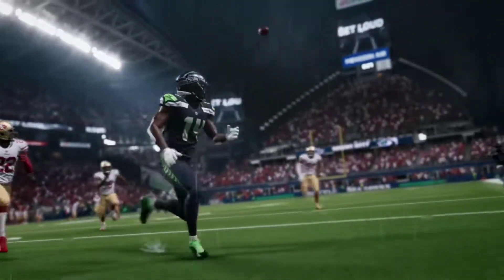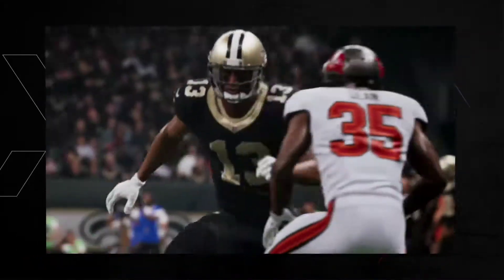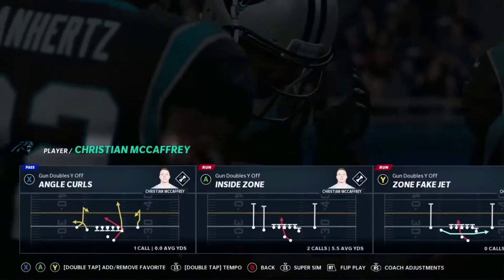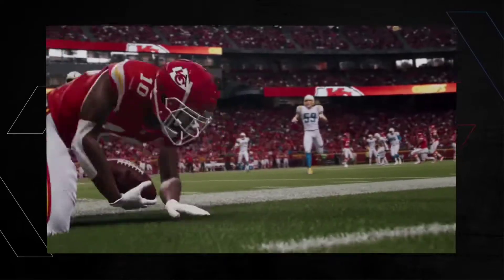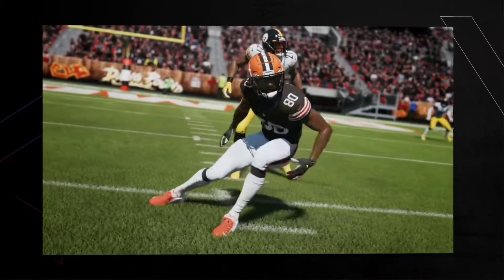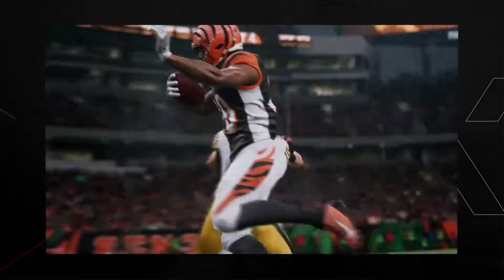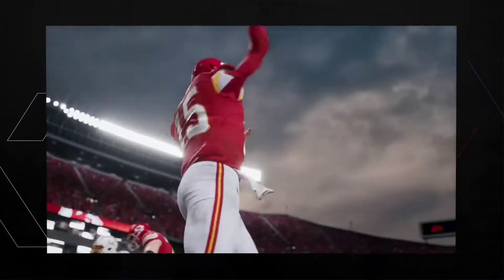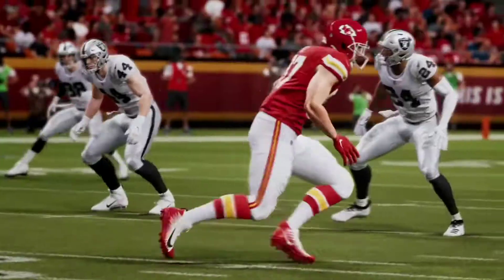MADDEN NFL 21 XBOX SERIES X/S UPGRADE OVERVIEW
In this video we take a look at all the Madden NFL 21 XBOX Series X/S upgrades and how they improve the experience of the game for next gen.

XBOX - Why So Wookie